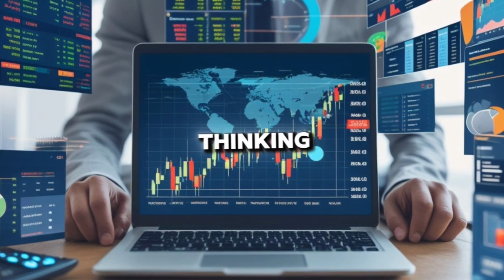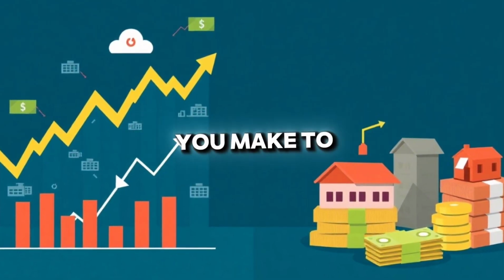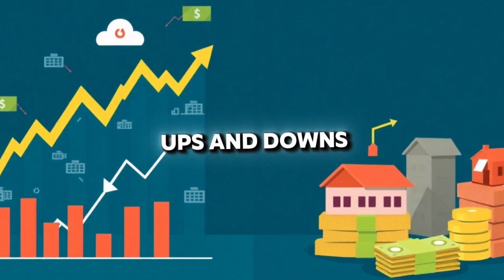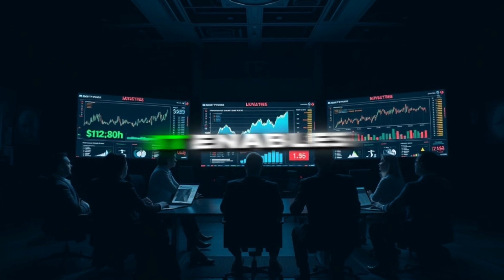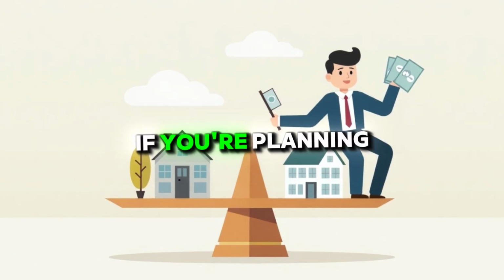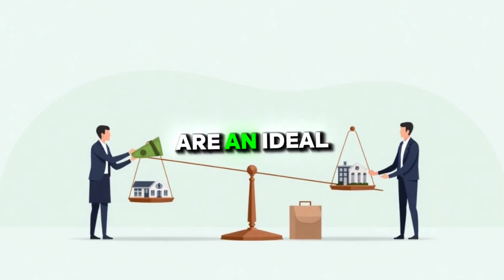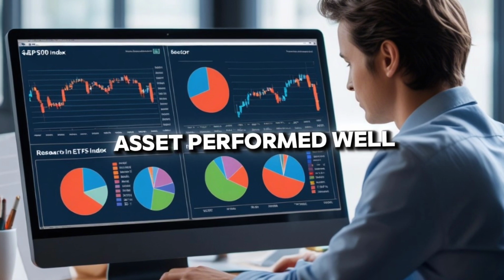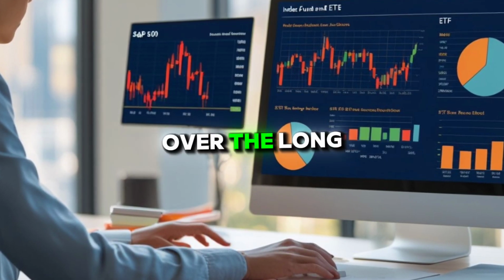How to Build a Diversified Investment Portfolio for Consistent Wealth Growth (2025 Guide)"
"In this comprehensive guide, we'll show you how to build a diversified investment portfolio that not only protects your wealth but also creates consistent returns. Whether you're a beginner or looking to optimize your current portfolio, this video covers everything from stocks and bonds to real estate and commodities. Learn the key strategies of asset allocation, risk tolerance, and rebalancing to grow your financial future steadily. Stay ahead of the market and make informed decisions for long-term wealth.

How to build a diversified investment portfolio
Best portfolio diversification strategies
Stock, bonds, real estate: which to invest in
How to create a balanced investment portfolio
Diversification strategies for beginners
Risk tolerance and portfolio diversification
What is diversification in investing?
How to invest in stocks, bonds, and real estate
How to rebalance an investment portfolio
How to choose asset classes for a diversified portfolio